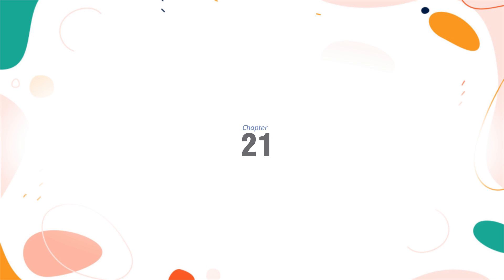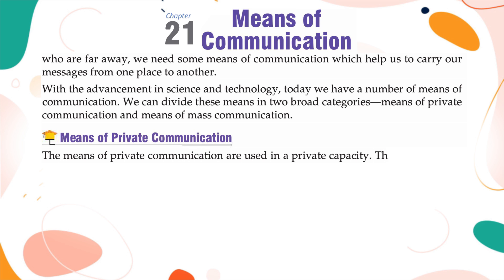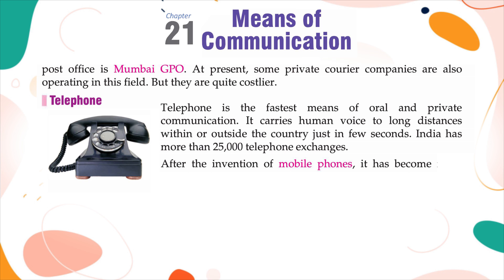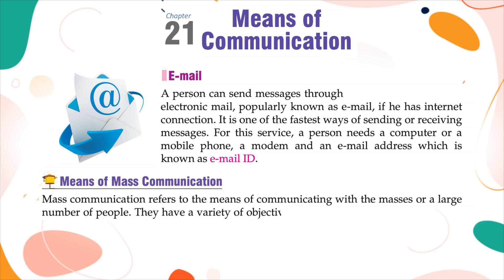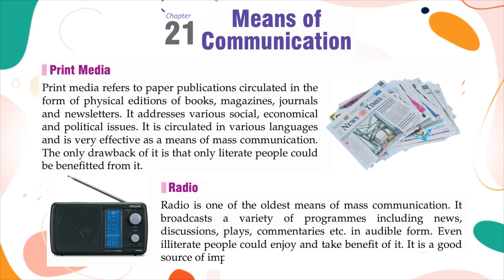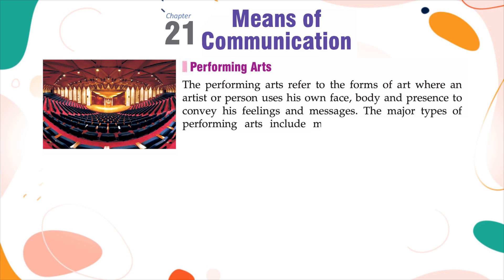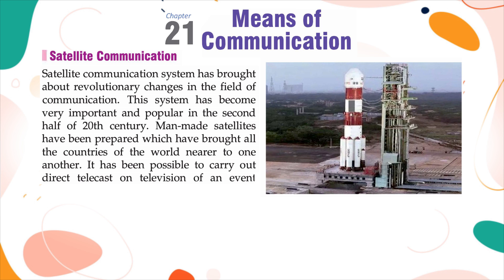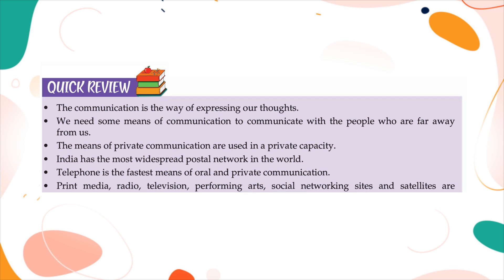Genius Gems Books SST Class 4 Chapter 21